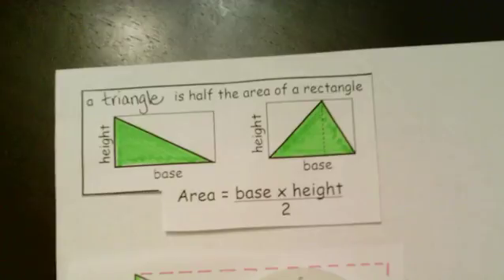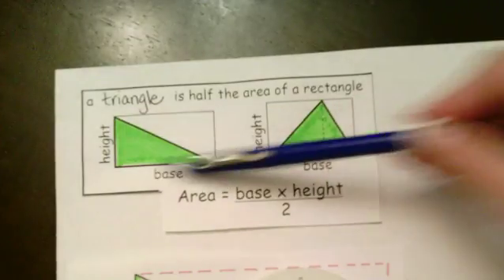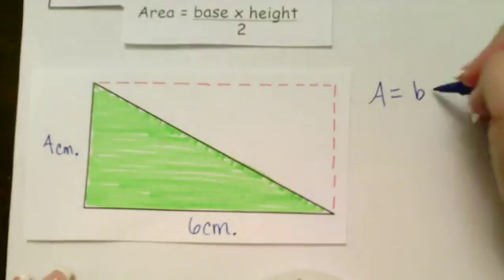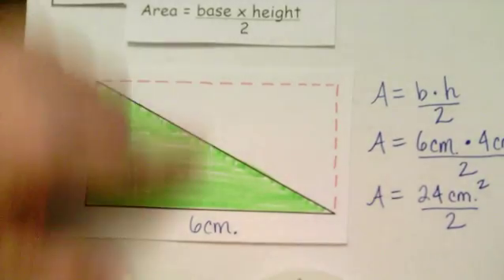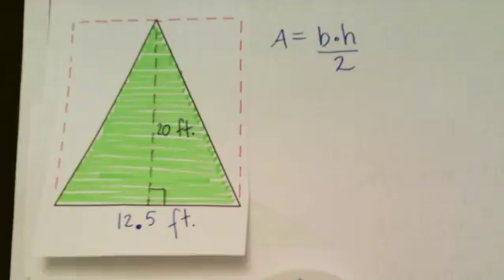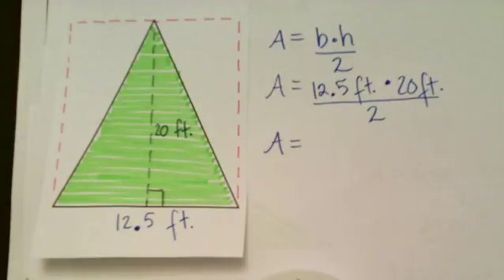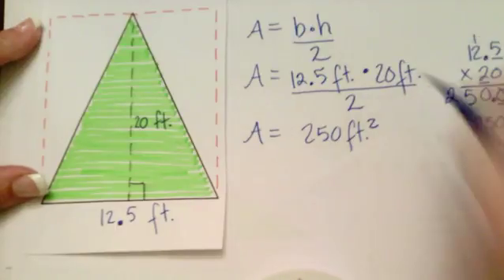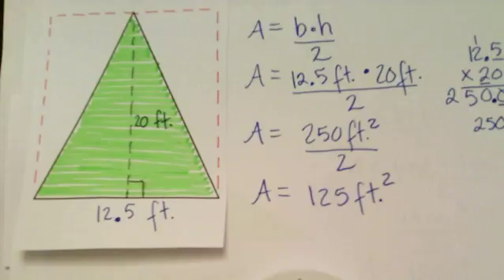Area of a Triangle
This video will model how to find the area of a triangle using a formula.  Math wizards will discover why we divide everything in half after multiplying the base times the height of a triangle,